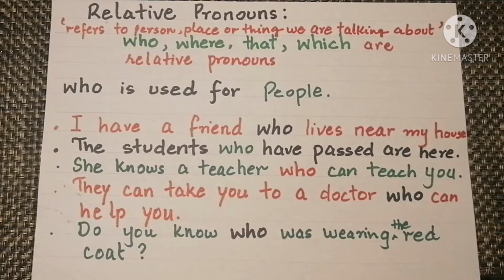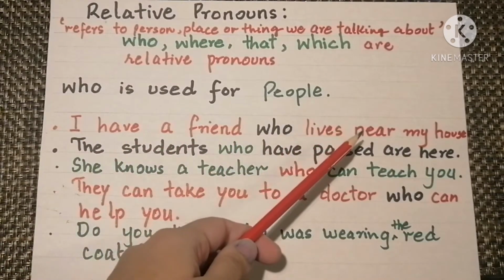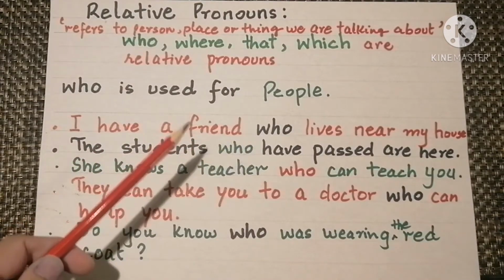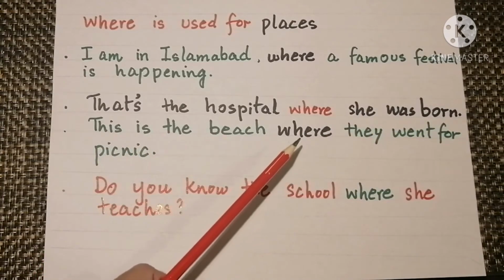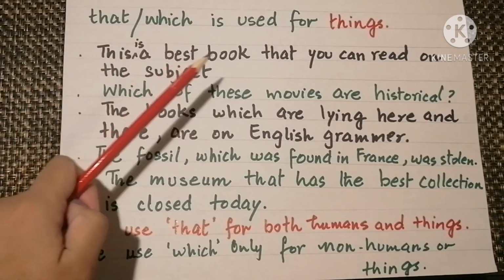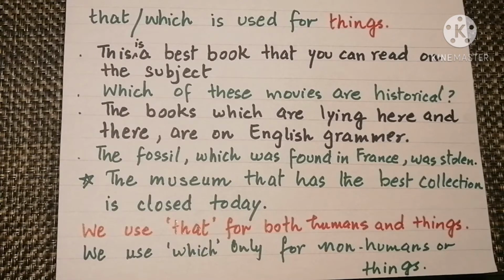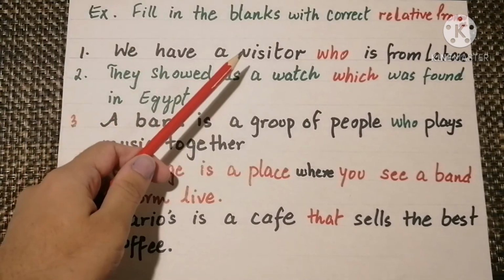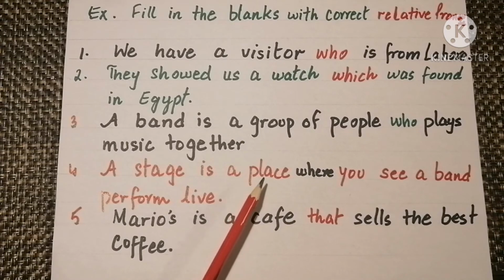Relative pronouns |who, where, which, that|English grammar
This is a helpful video for the learners to understand the concept of relative pronouns in English Grammar. Use of who, where, which, that is explained by using simple sentences. Hope you like it.